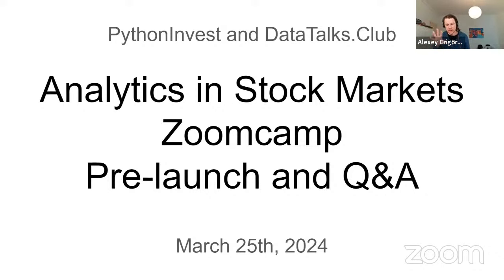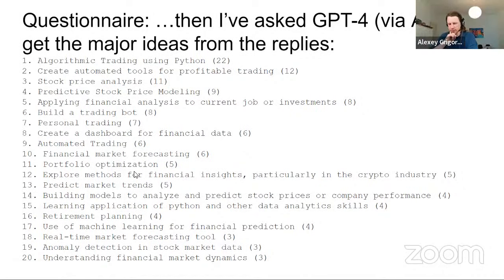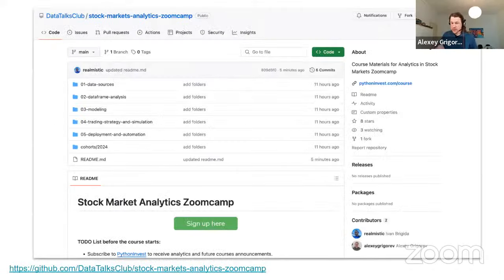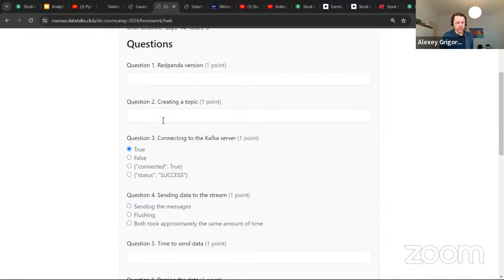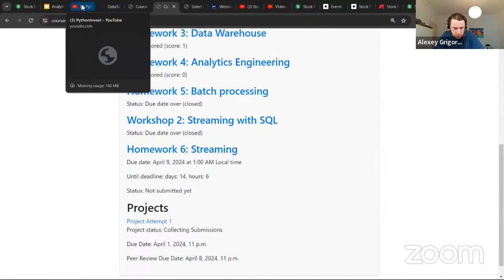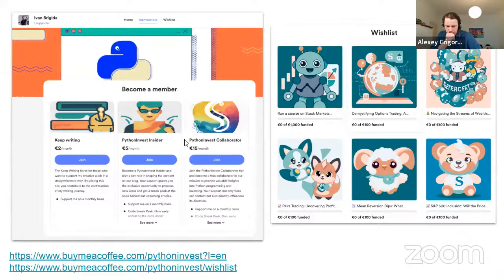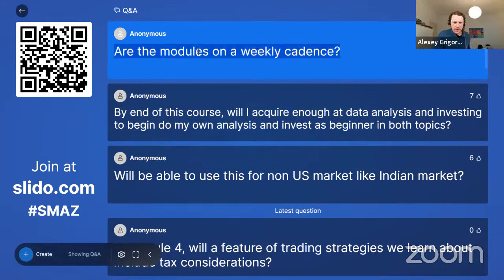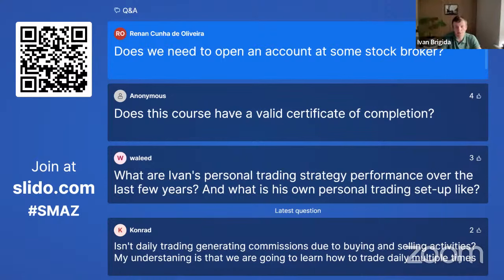Stock Market Analytics Zoomcamp Pre-Launch Q&A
Timecodes:

00:00 Introduction and Welcome;
0:11 Discussion on Collaborative Course Creation;
00:40 Course Logistics Overview;
01:49 Instructor Introduction: Ivan's Background;
03:16 Introduction of another Instructor: Alexey;
04:24 Survey Results and Audience Insights;
05:24 Diversity of Participants by Country;
06:13 Participant Experience Level Overview;
09:22 Application of Knowledge and Ideas;
11:45 Prerequisites for the Course;
14:26 GitHub Repository and Course Content Access;
17:10 Detailed Course Modules Overview;
29:07 Course Organization and Learning Format;
35:02 Motivation and Leaderboard Introduction;
43:04 Interactive Platform for Learning and Slack Community;
48:33 Telegram Channel for Announcements;
50:12 Supporting the Project on Buy Me A Coffee;
52:45 Q&A Session Begins;
53:30 Response to Question on Course Content Focus;
53:41 Response to Question on Trading Success and Strategies;
54:24 Response to Question on Stock and Crypto Trading;
55:02 Response to Question on Acquiring Analytical and Investing Skills;
56:12 Response to Question on Technical and Fundamental Analysis Coverage;
57:41 Response to Question on Course Goals and Profitable Trading Bots;
59:26 Response to Question on Personal Trading Strategy and Setup;
1:00:47 Response to Question on Commissions and Daily Trading;
1:02:50 Clarification on Financial Advice Disclaimer;
1:07:52 Clarification on Course Format and Project Completion Timeline;
1:10:42 Response to Question on Validity of Course Certificate;
1:13:47 Response to Question on Daily Trading Commissions;
1:18:42 Closing Remarks and Good Luck Wishes for Participants.